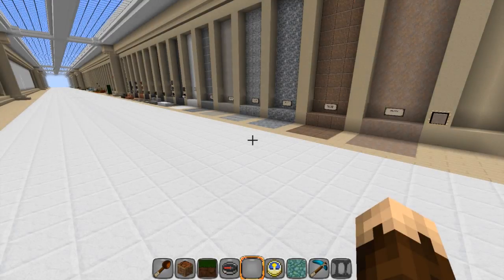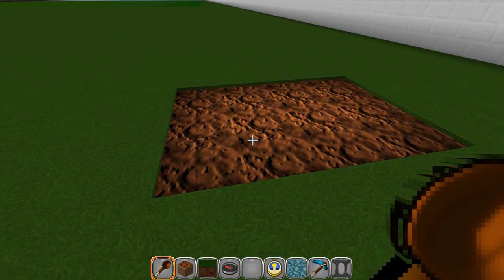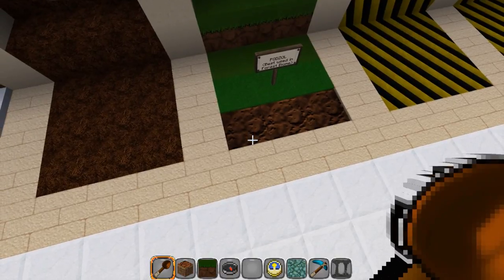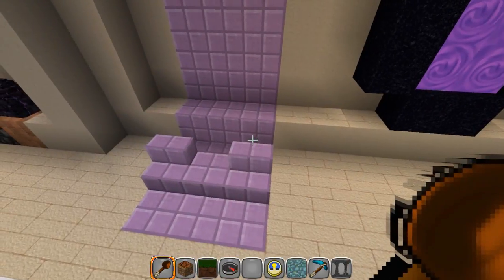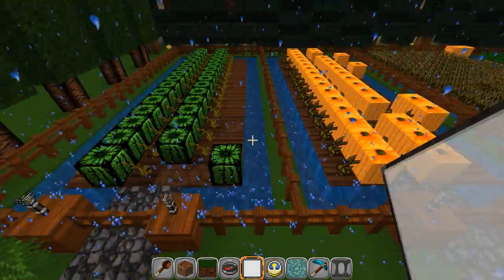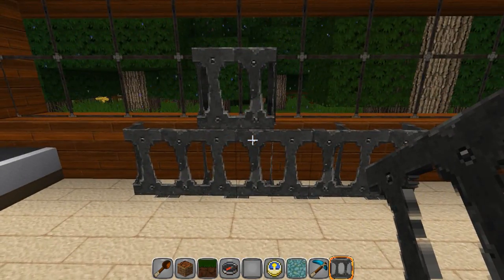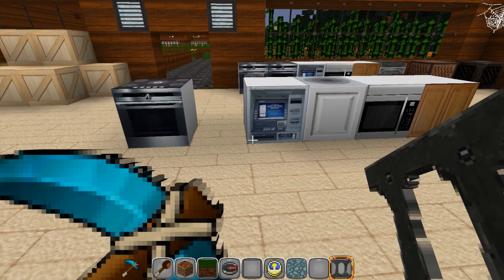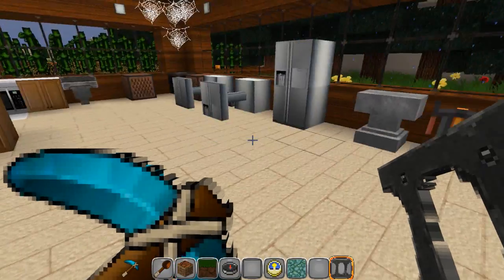Minecraft 1.9 M4K Texture Pack Update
THESE ARE .RAR and .ZIP FILES, YOU CAN OPEN THEM WITH WINZIP